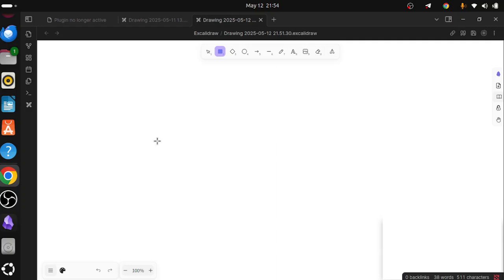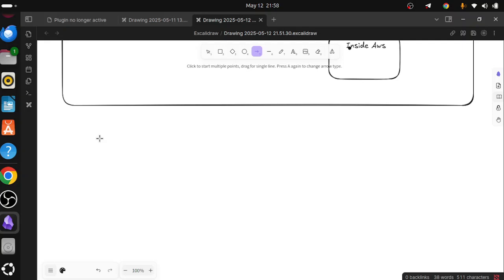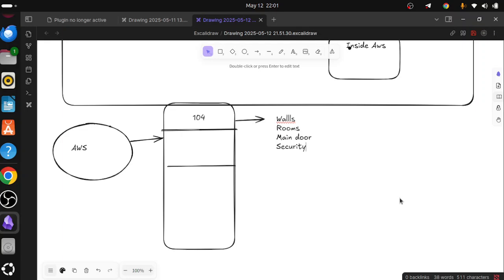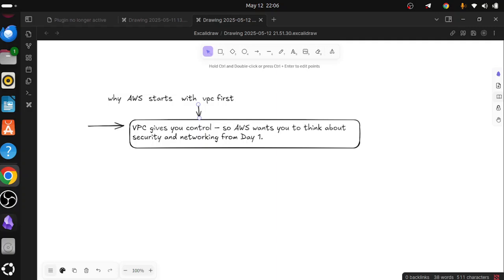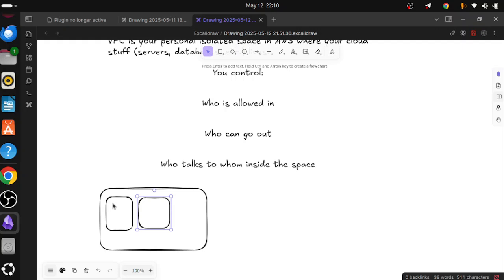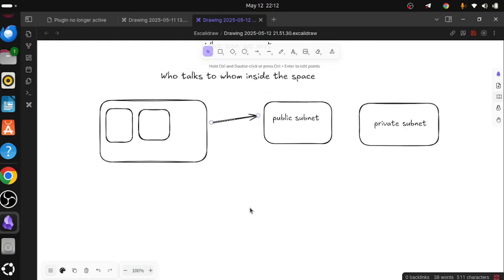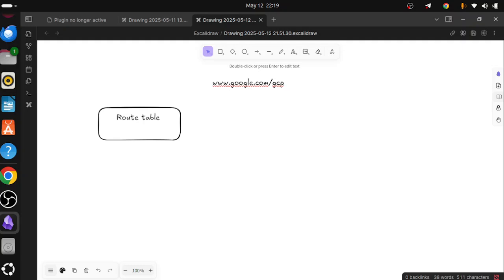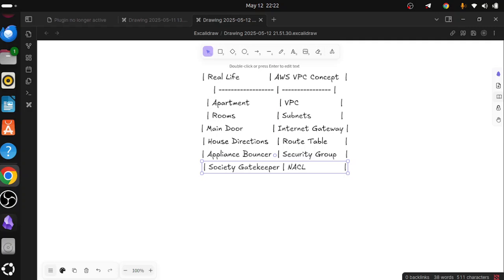What is VPC and How Does it Work in AWS?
In this engaging video, the creator delves into the intricacies of sustainable living, highlighting practical steps viewers can take to reduce their environmental impact. The discussion centers on topics such as waste reduction, energy conservation, and the importance of community involvement in sustainability efforts. Notable examples and inspiring stories are shared, motivating viewers to make a difference in their own lives and communities.

Highlights

0:45: Introduction to sustainable living concepts, emphasizing its importance in today’s world.

2:00: Explanation of waste reduction strategies, including composting and recycling tips.

3:00: Personal story shared by the host about their journey towards sustainability.

4:00: Discussion on energy conservation methods at home, showing practical demonstrations.

5:00: Community involvement section, highlighting local initiatives that viewers can join.

6:00: Interview with a sustainability expert providing insights on larger policy impacts.

7:00:Conclusion that encourages viewers to take immediate action and suggests next steps.

8:00: Call to action for viewers to share their own sustainability tips in the comments.